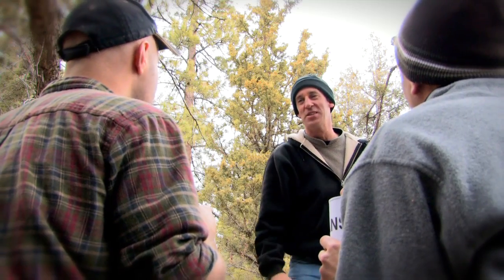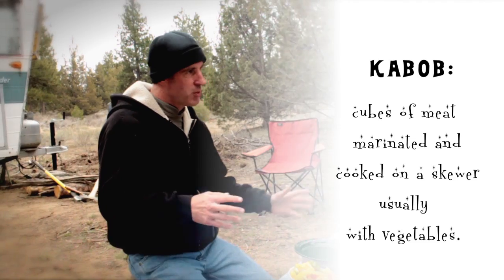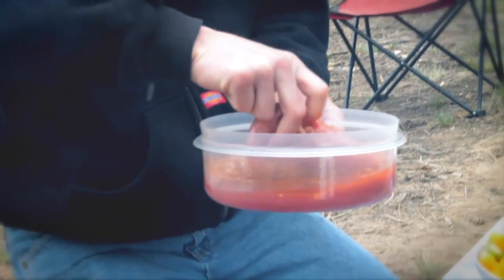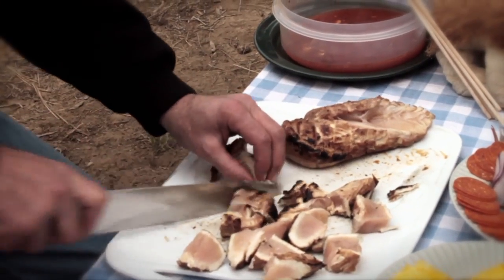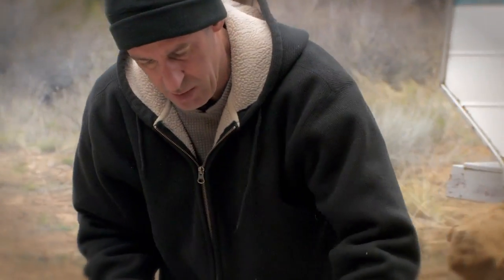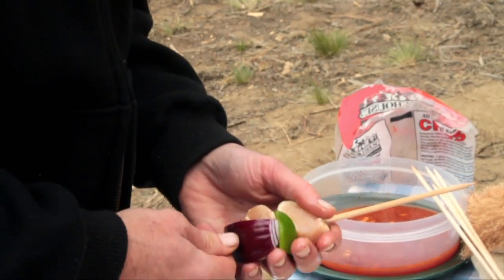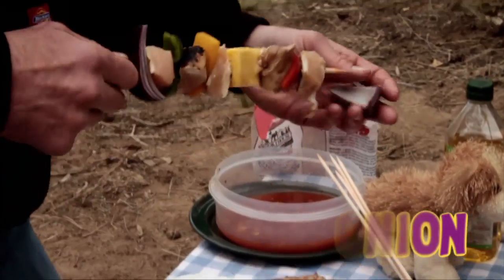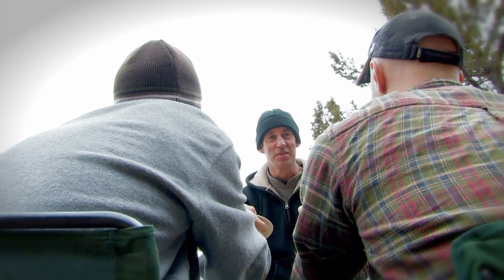Campfire Meals - Kabobs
It's Thursday, which means it's time to figure out what awesome meal you're gonna cook this weekend.This week, Campfire Meals is adding some twists to a forgotten BBQ favorite...Kabobs.

Kabob Ingredients:
Chicken
Red onions
Bell peppers (red, green, yellow)
Pineapple

Marinade ingredients:
Pomegranate Limeade
Olive oil
Ancho chile
Sea salt
Cracked black pepper
Shaved garlic
Grated ginger